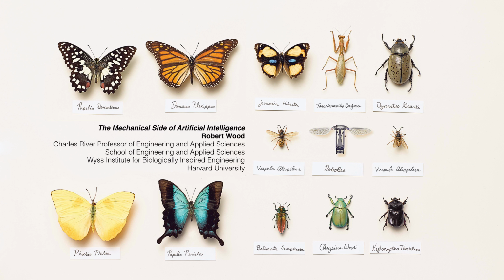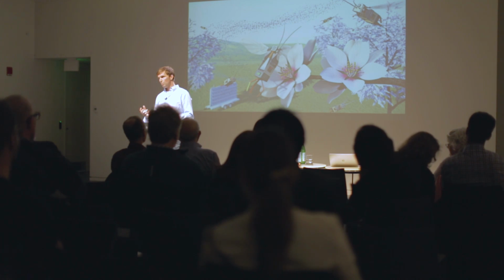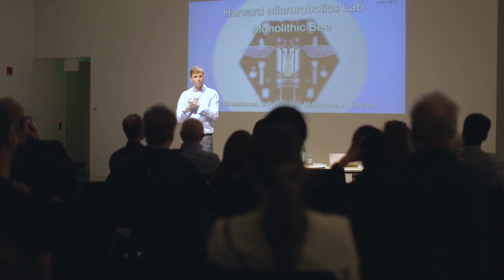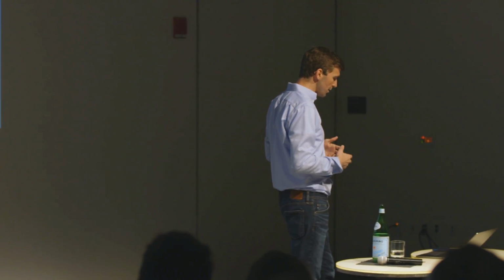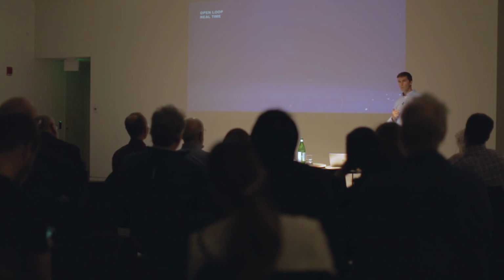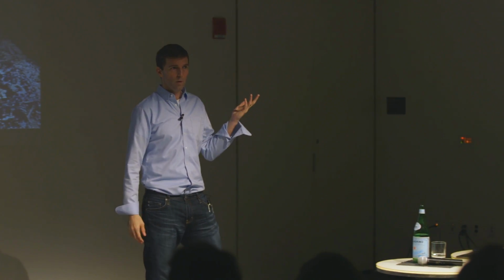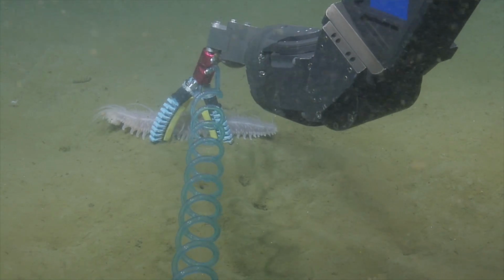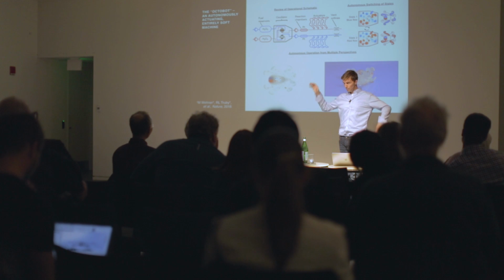Le Lab presents The Mechanical Side of Artificial Intelligence with Robert Wood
Wyss Core Faculty member, Robert Wood, Ph.D., presents a talk titled “The Mechanical Side of Artificial Intelligence”. Artificial intelligence typically focuses on perception, learning, and control methods to enable autonomous robots to make and act on decisions in real environments. With our research, which focuses on the design, mechanics, materials, and manufacturing of novel robot platforms that make the perception, control, or action easier or more robust, we aim to facilitate this decision-making process in natural, unstructured, and often unpredictable environments. Key principles in this pursuit include bio-inspired designs, smart materials for novel sensors and actuators, and the development of multi-scale, multi-material manufacturing methods.

This talk will illustrate this philosophy by highlighting the creation of two unique classes of robots: soft-bodied autonomous robots and highly agile aerial and terrestrial robot insects.